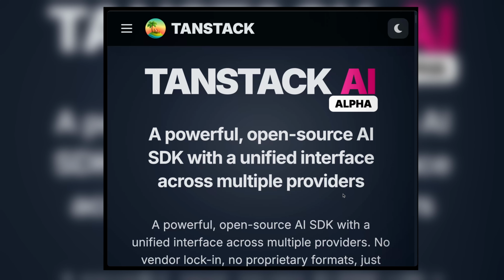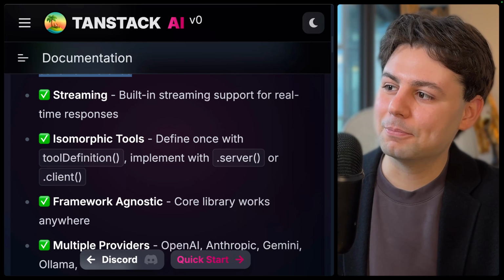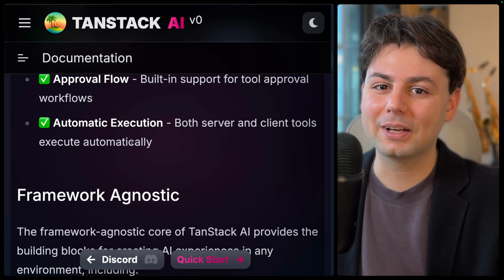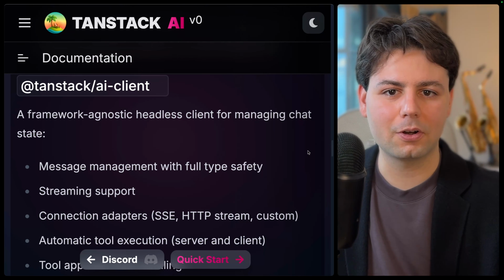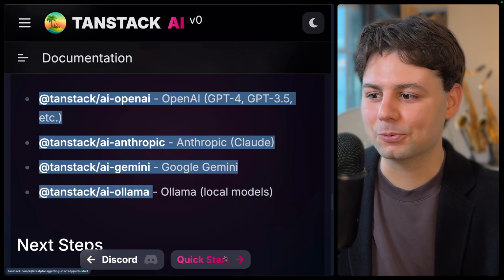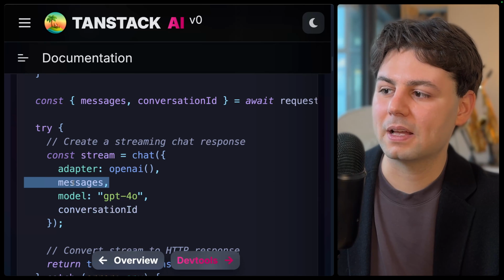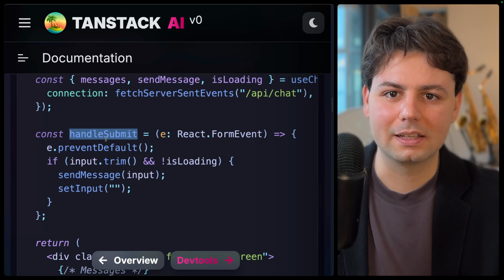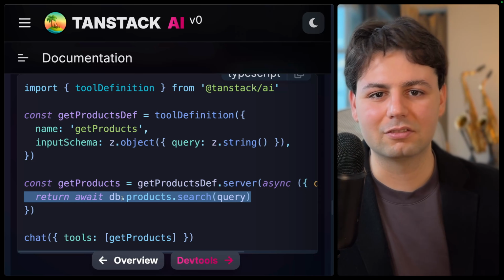TanStack AI is HERE!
TanStack AI is here... Here's everything you need to know!
If you ever wanted to add AI features to your JavaScript/ReactJS application, this one is for you ;).

⏳ Timestamps
00:00 Intro
00:14 TanStack AI
00:31 Features
01:57 Library Structure
03:47 Code Example
04:01 Backend Code
04:54 Frontend Code
06:01 Tool Definition
06:38 Thoughts
07:07 Almost 10K Subs!